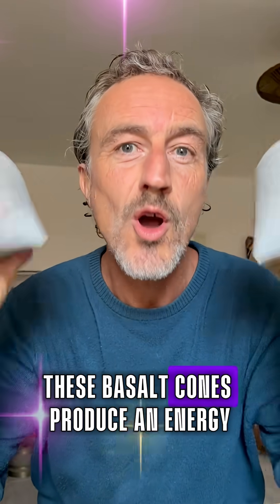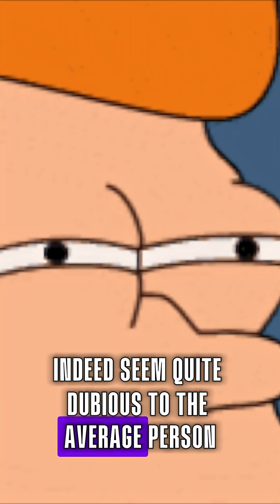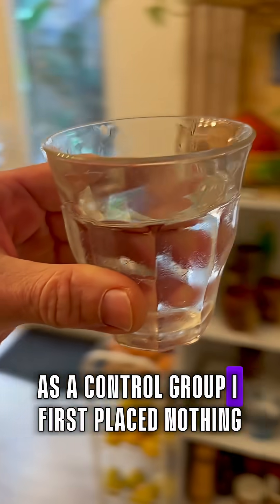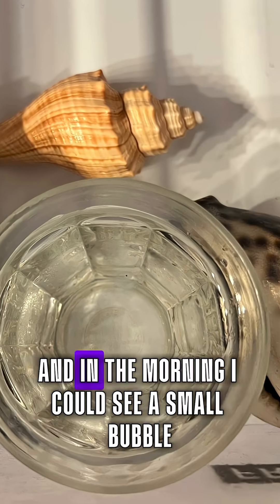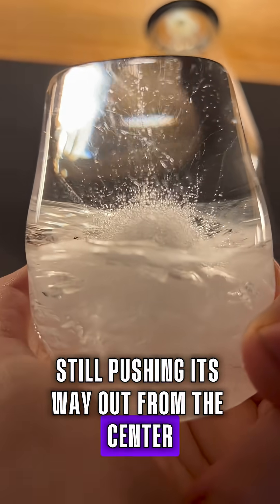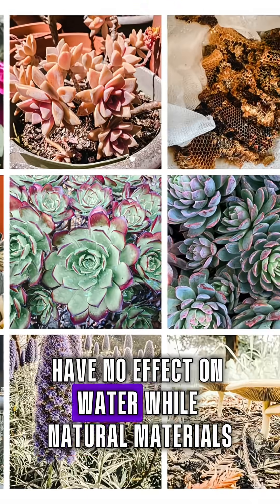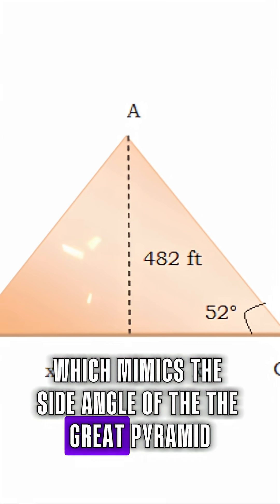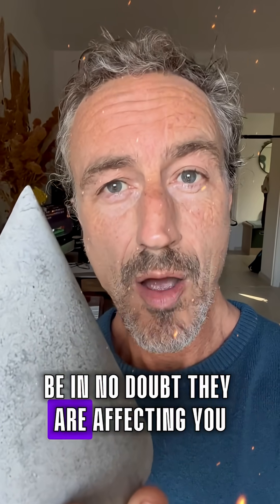Electroculture 101: proving form creates energy ⚡️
An easy way to see if an object possesses high energy is to freeze a glass of water next to it, so i've used this basic test to prove firstly that shells and pine cones have a small energy, while my paramagnetic cones have a much larger one.  The ice doesn't lie.